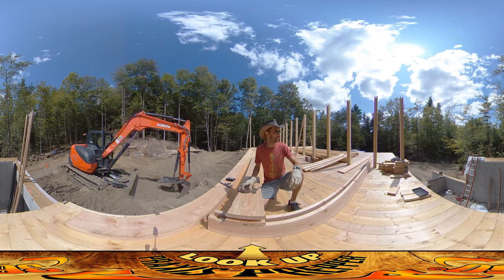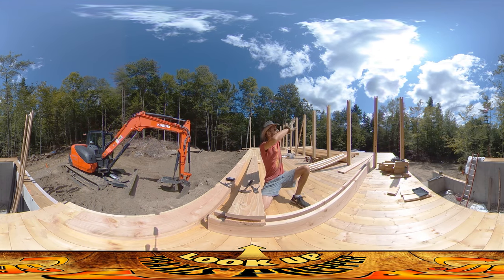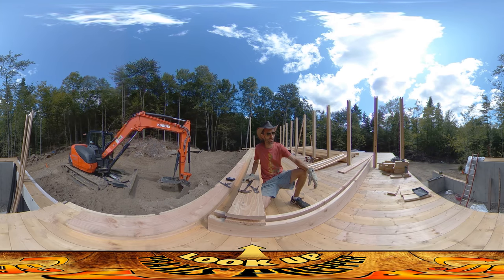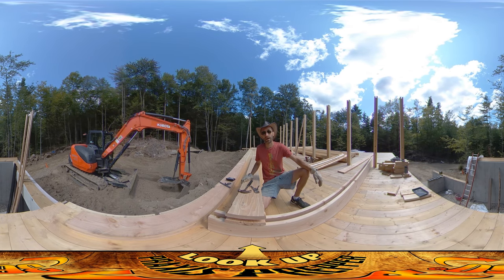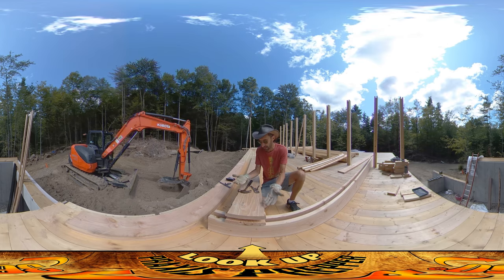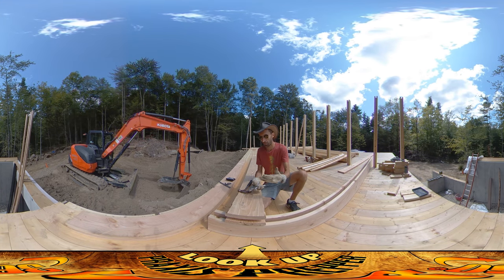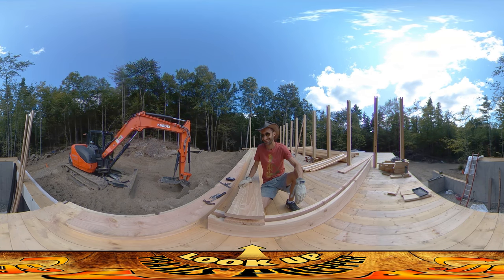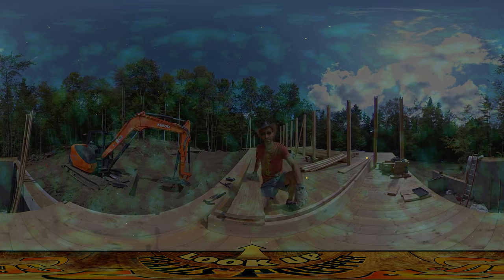Homestead Building - Building More Joists, How to Drive in Bent Nails